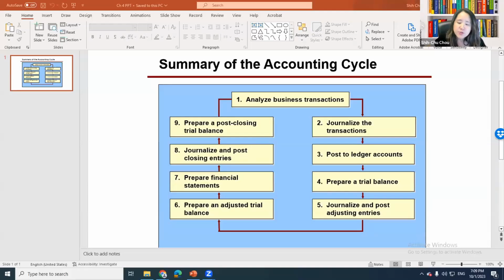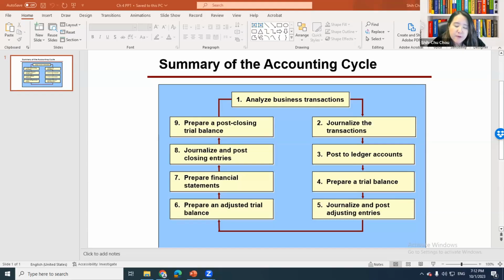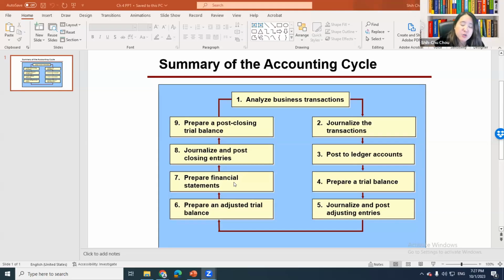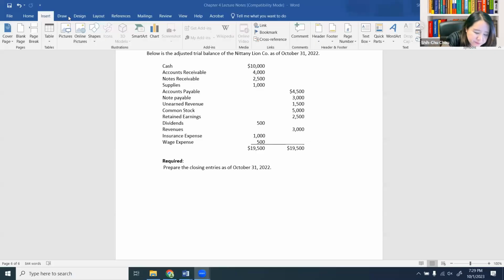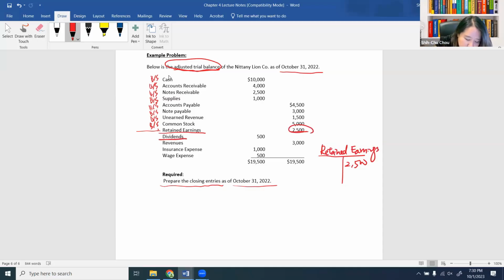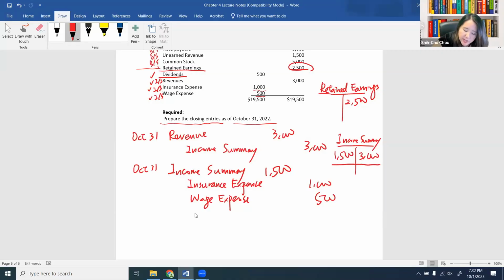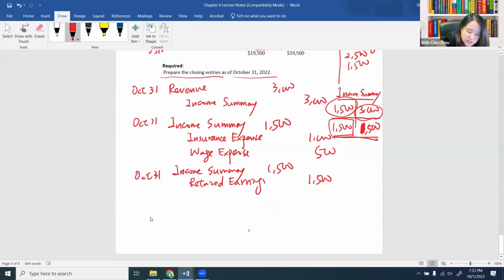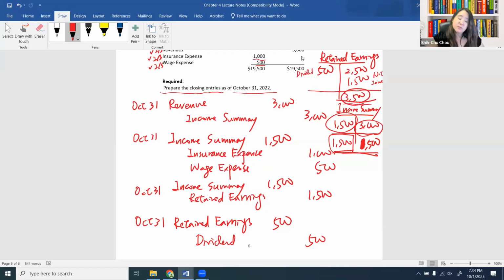Extra Video for Ch 4 Lecture Notes Example